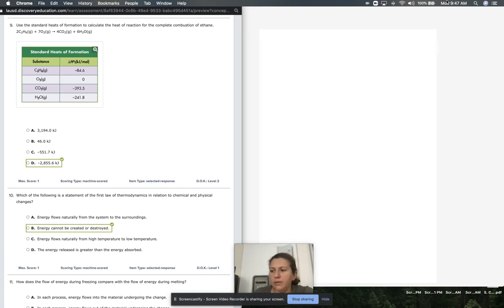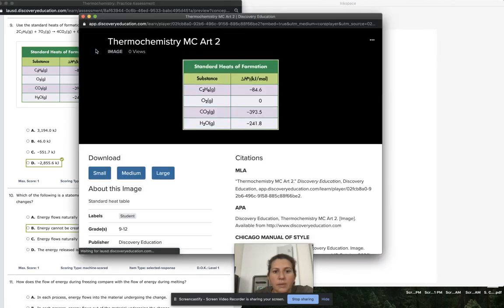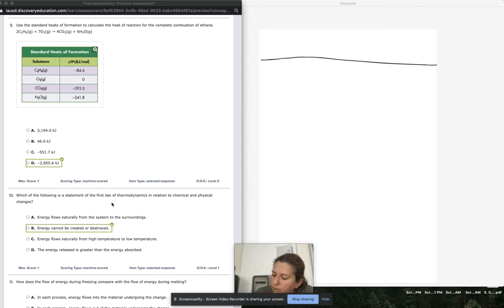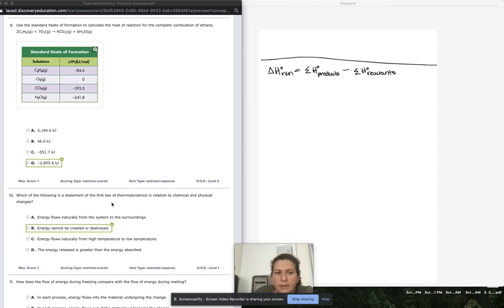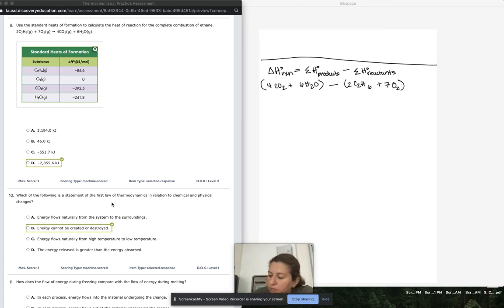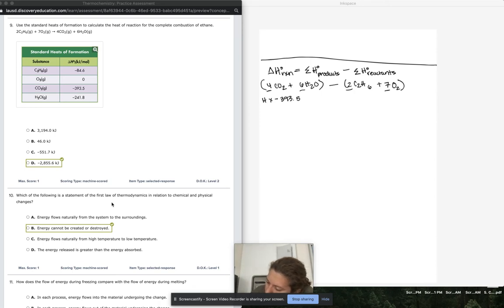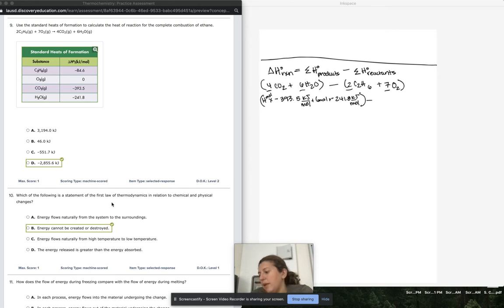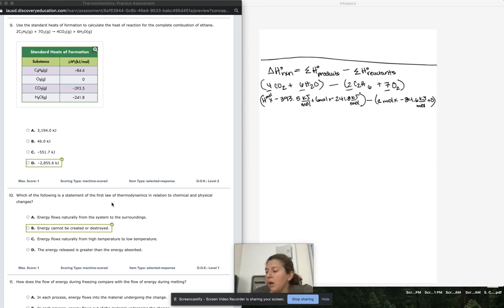Problem 9 on practice assessment 1.2